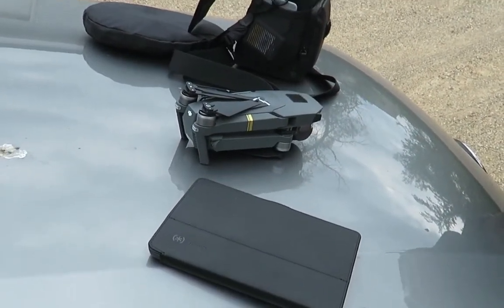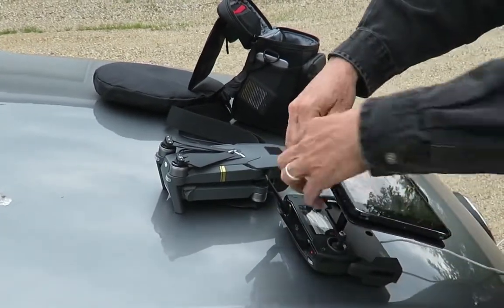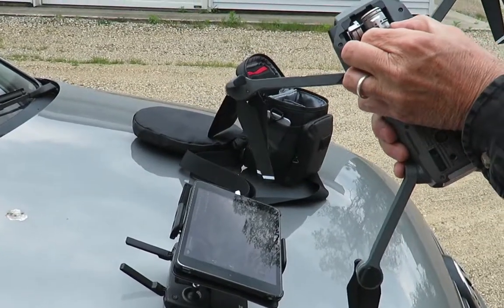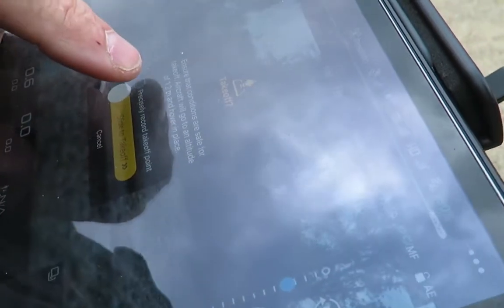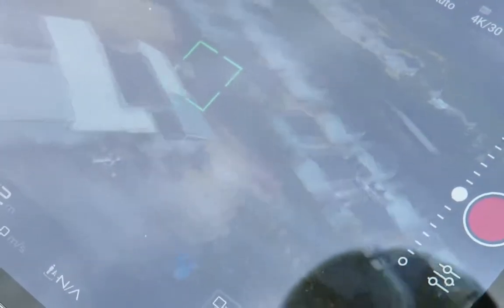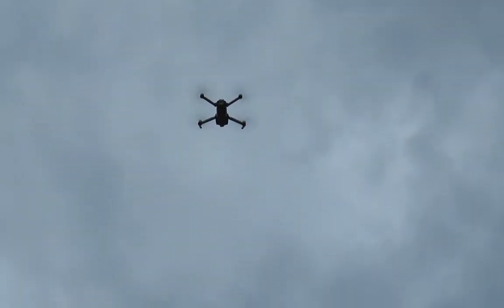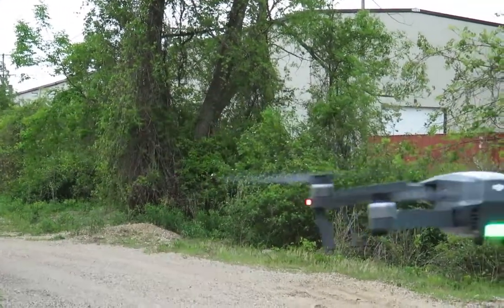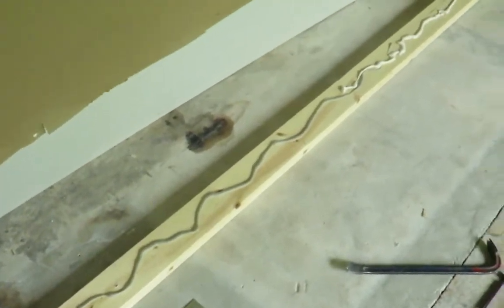Mavic Pro Drone 2017, (Best Video Demonstration).